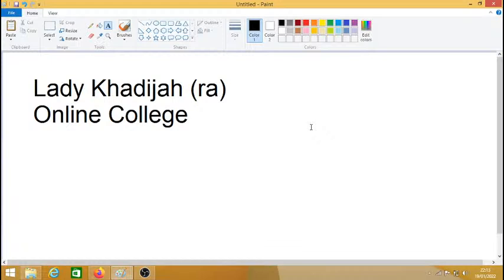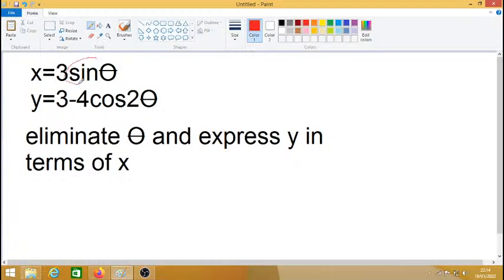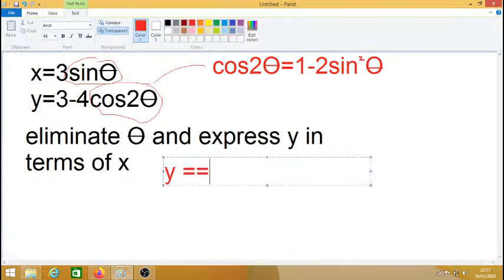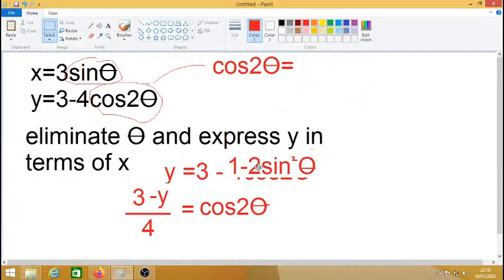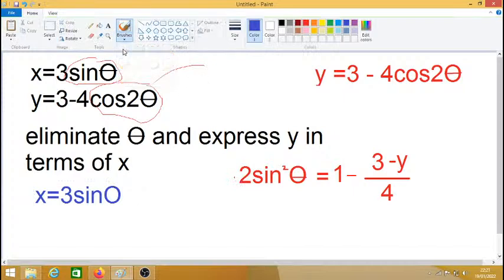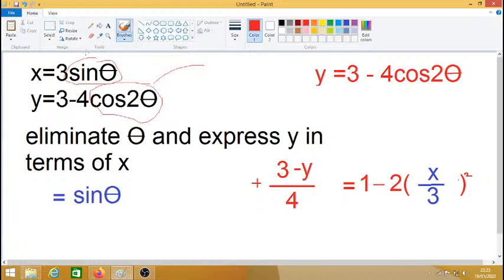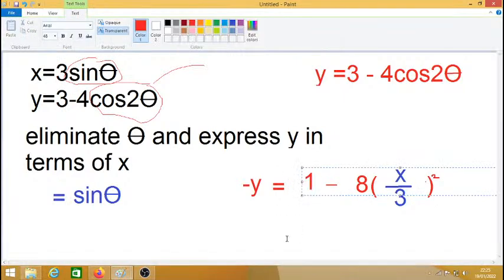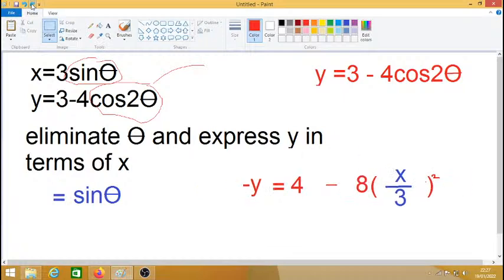A-Level Maths Year 2 Live Lesson 078- Trig double angle to solve eqn